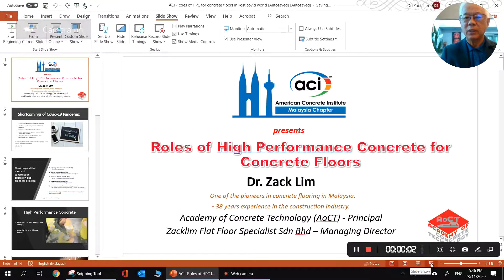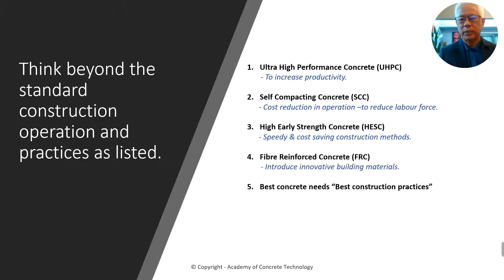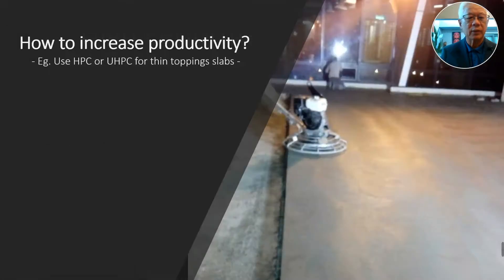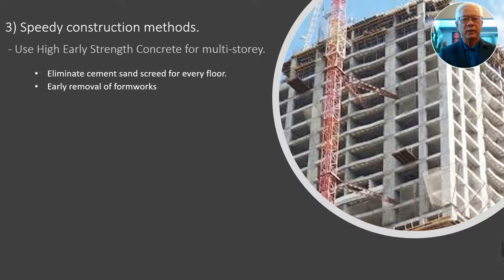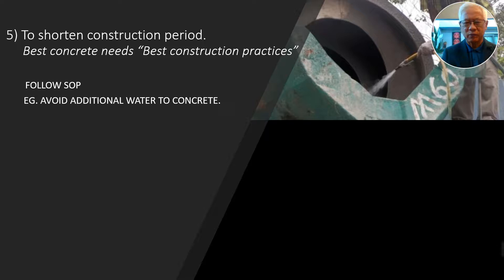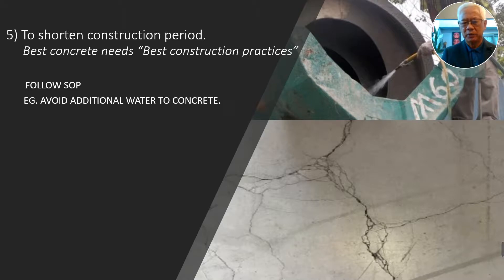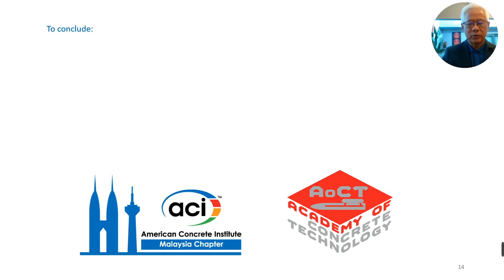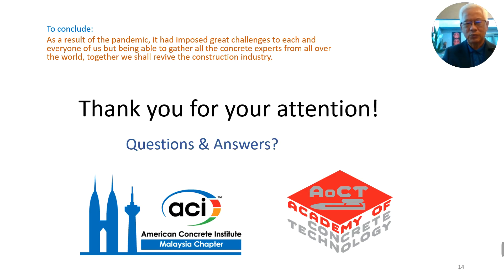Roles of High-Performance Concrete in Post Covid World” by Dr. Zack Lim